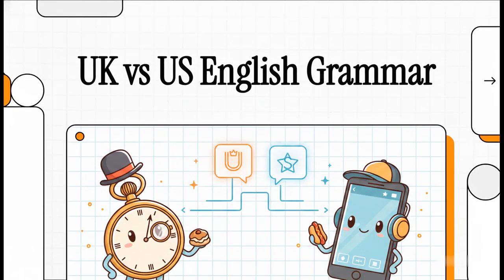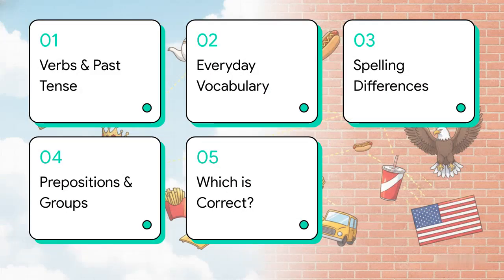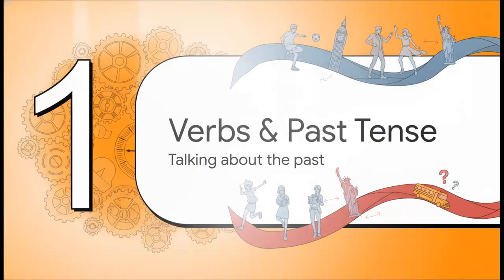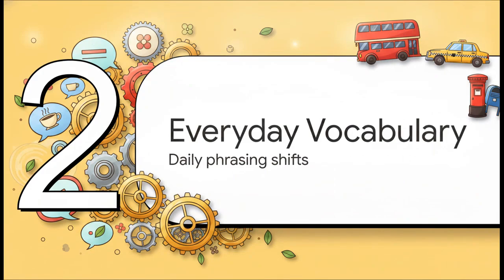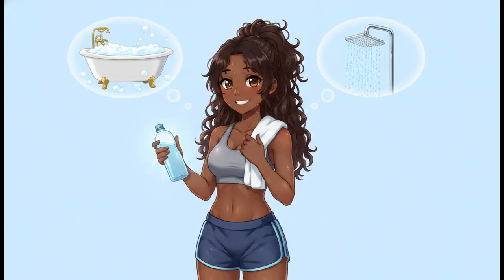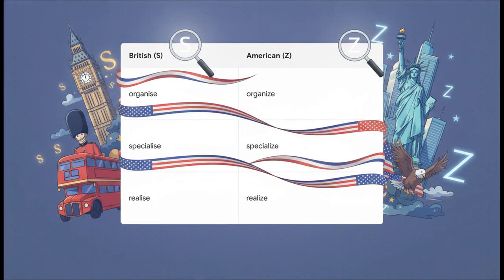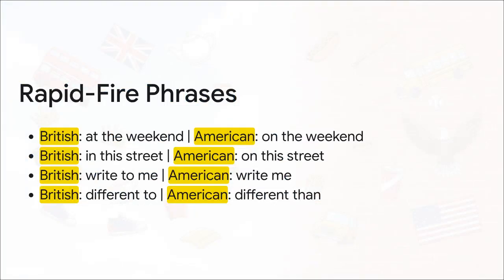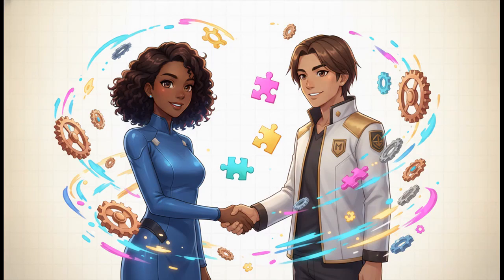UK vs US English Grammar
This video highlights the primary grammatical and linguistic variations between British and American English. It explains how the two dialects differ in their verb tense preferences, specifically regarding the use of the present perfect versus the past simple.